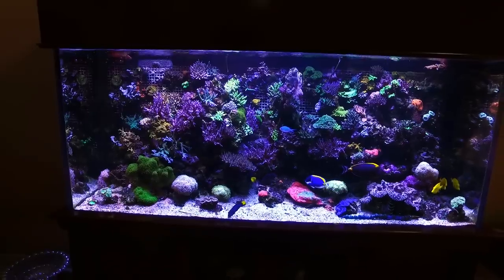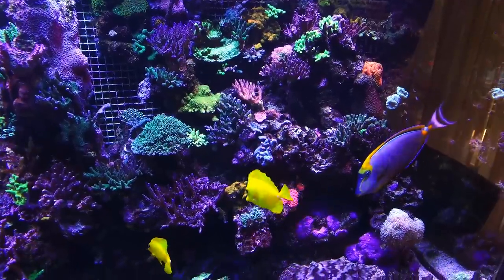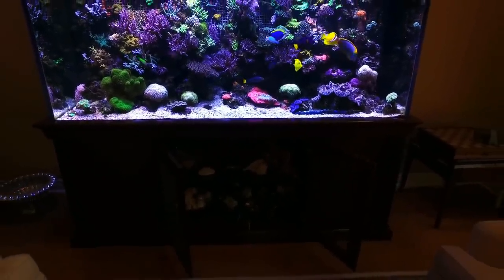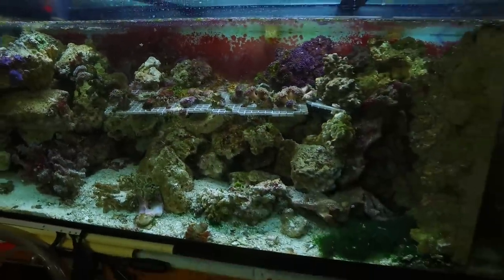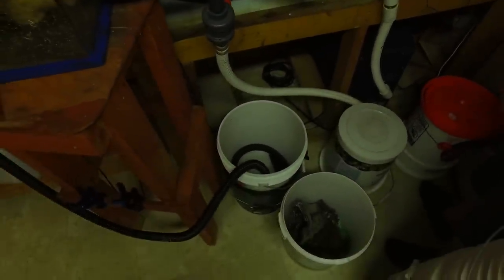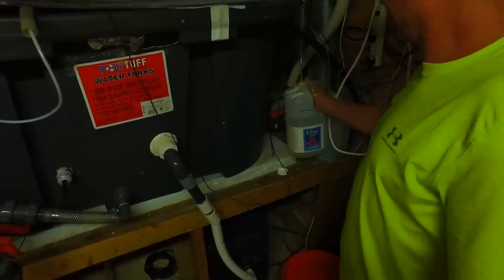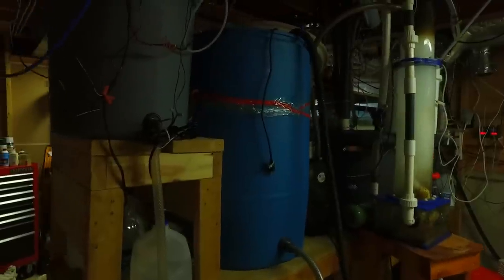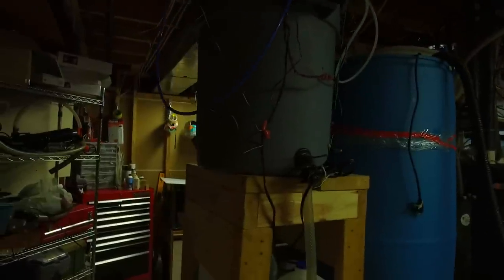full tour of stunning large SPS reef tank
This video may be a bit long, but that is just what it takes to show this tank in it's full beauty and all the systems that run it. This tank is owned and maintained by Greg of thelivingreef.ca